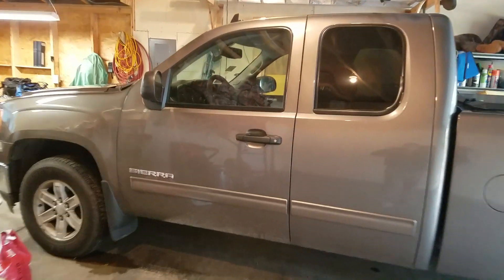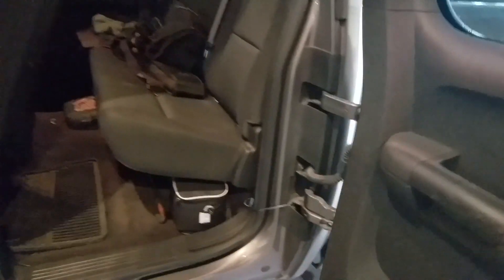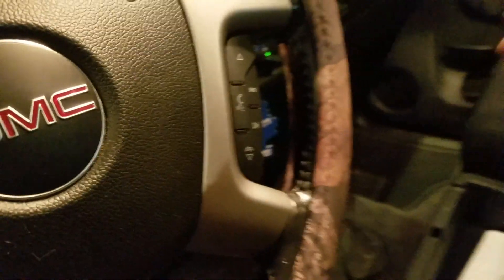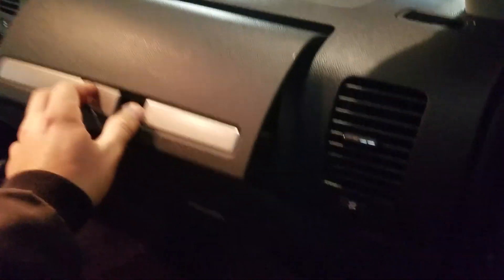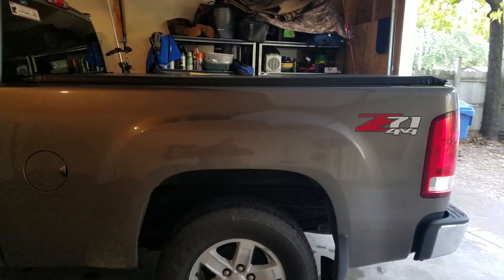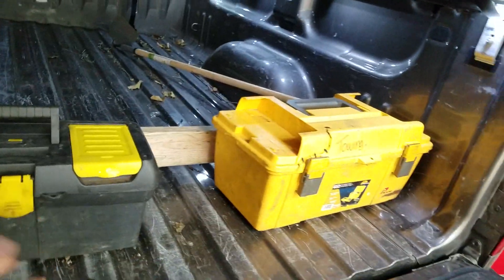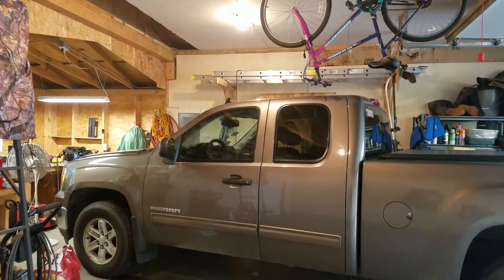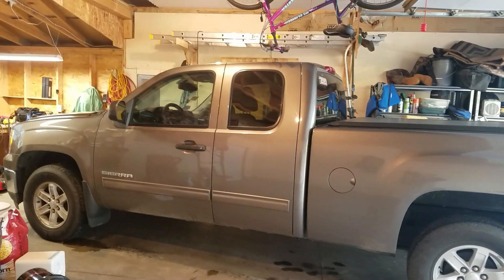2013 gmc sierra review